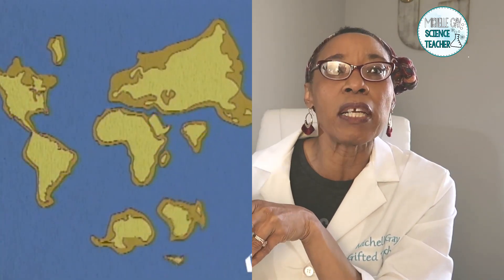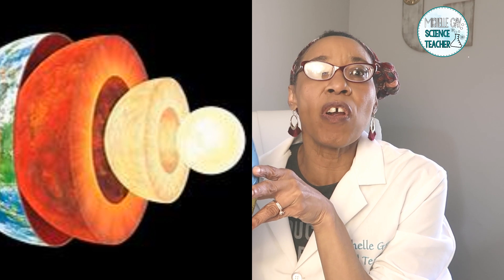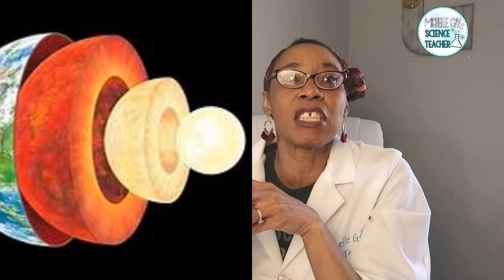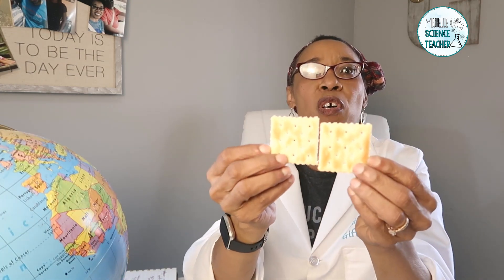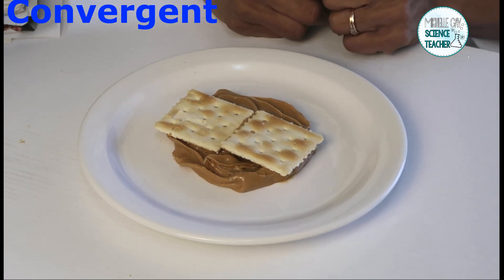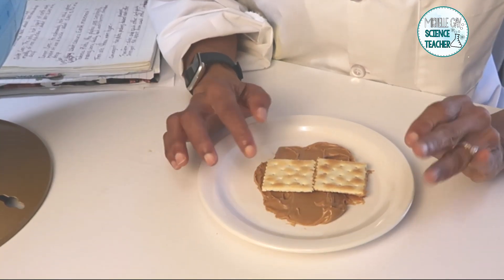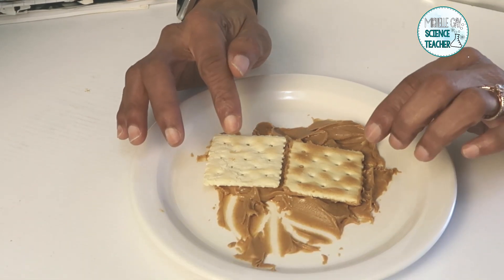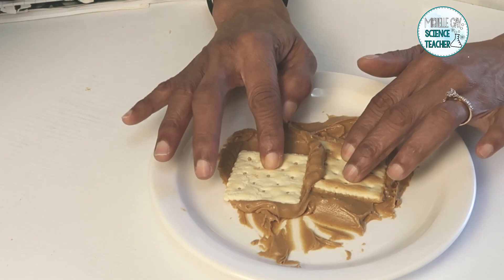Plate Tectonics| Earth"s Movement| Hands-on Science Experiment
Pangea- all of Earth! Earth's land masses move 2-6 inches per year. Alford Wegener a German scientist developed a theory that 200 million years ago Earth was a Supercontinent that he called Pangea. In this video you will learn about plates movement and conduct a science experiment on types of plate movement using food.

Time:
0:00 Intro
0:10- 2:36 Supercontinent Pangea
2:37- 4:37 Earth's Layers
4:38- 5:21 Plate Tectonics and Materials
5:22- 8:43 Explore Plates Movement
8:44- 9:37 Ending

Pangea video clip:  adapted from the "Earth Explorer" episode of Discovering Women
Materials:
Crackers
Peanut butter or any creamy cheese
plate
spoon